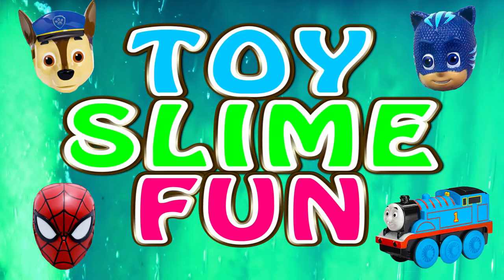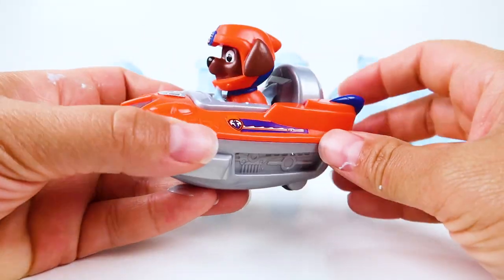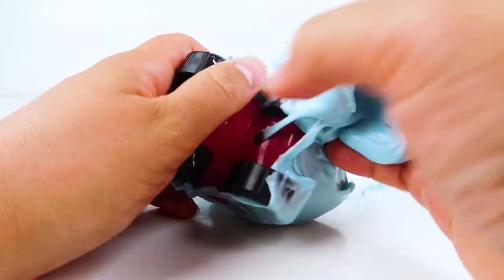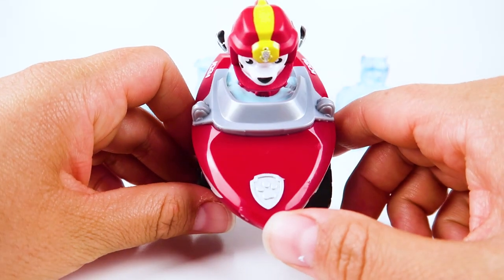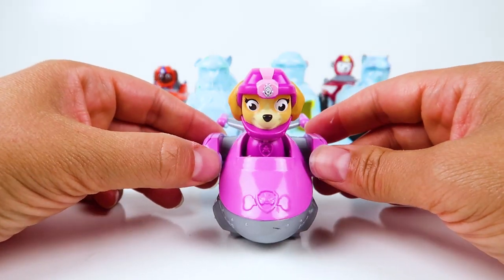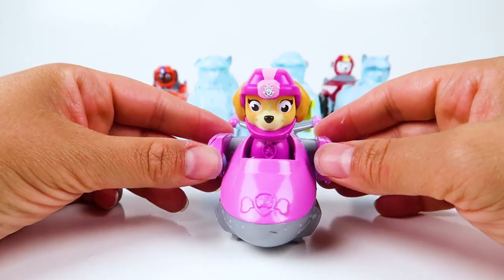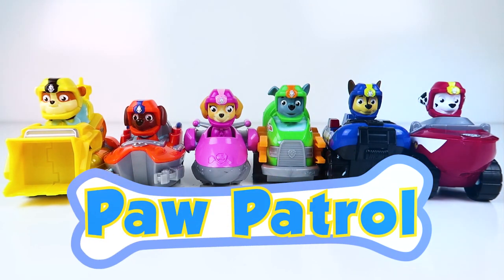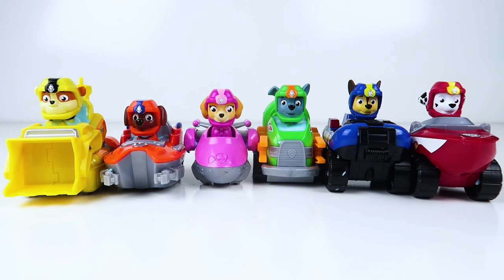Paw Patrol Sea Rescue Vehicles STUCK in OCEAN SLIME! Toy Slime Fun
Your favorite Paw Patrol Pups are on Sea Patrol in their awesome Sea Rescue Vehicles! Paw Patrol toys get stuck in Ocean Slime. Find out which Sea Patrol vehicle the Paw Patrol Pups are driving when the slime is uncovered.